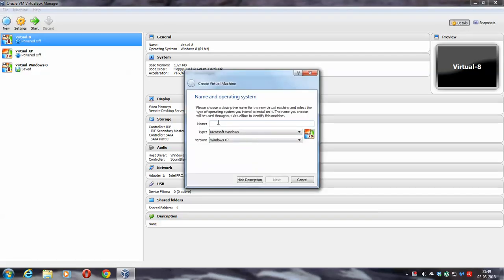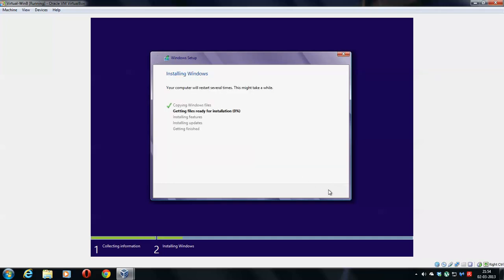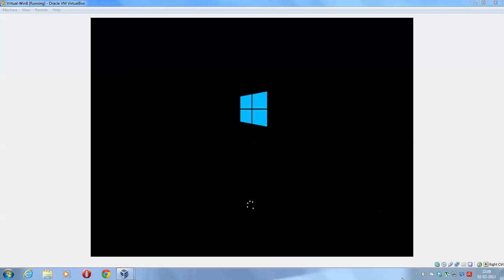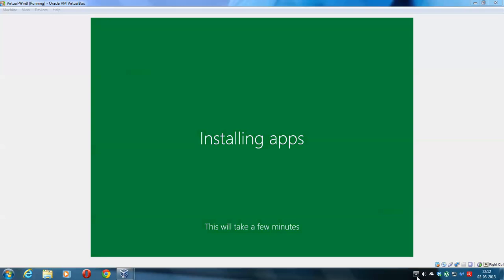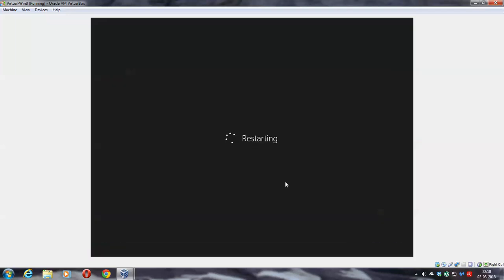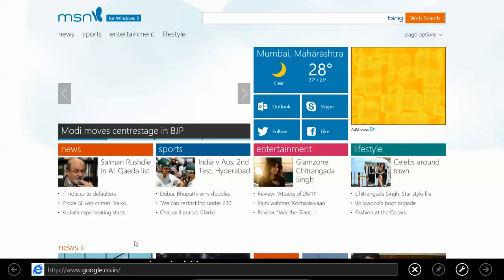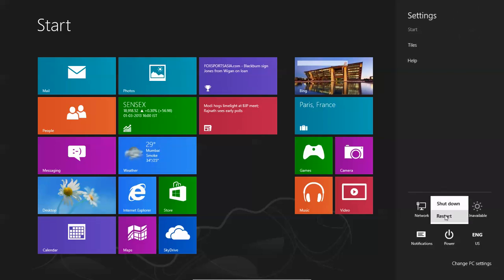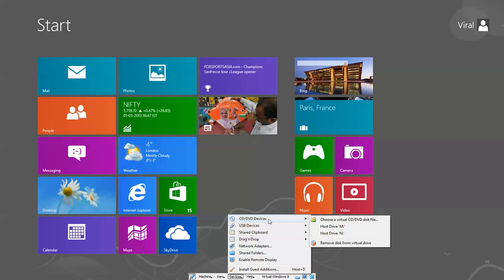Windows 8 Installation in Oracle VM VirtualBox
Step by Step Installation of Windows 8 in Oracle VM VirtualBox.

Please Rate and Comment if you Like.